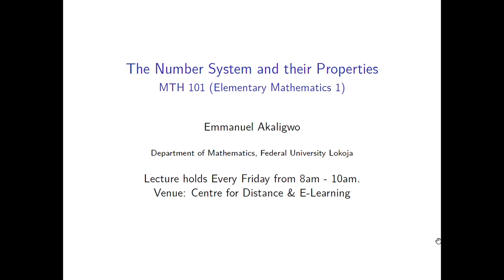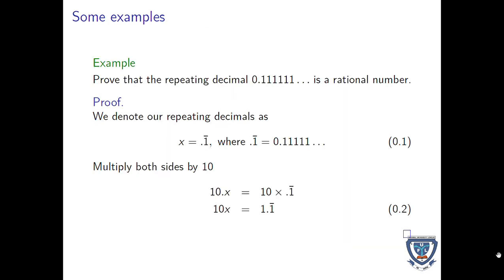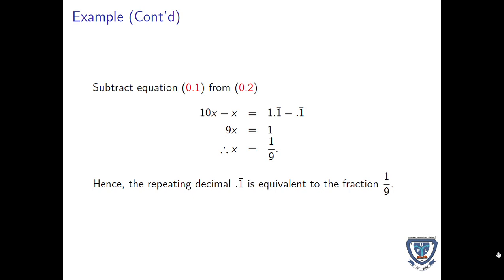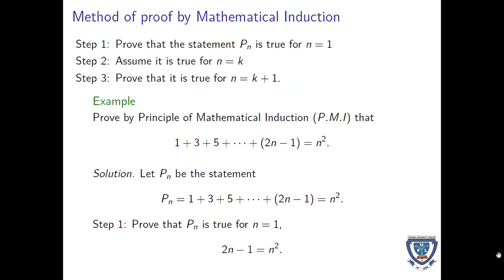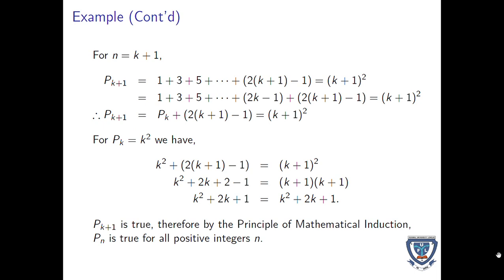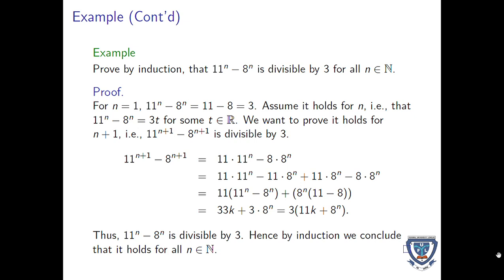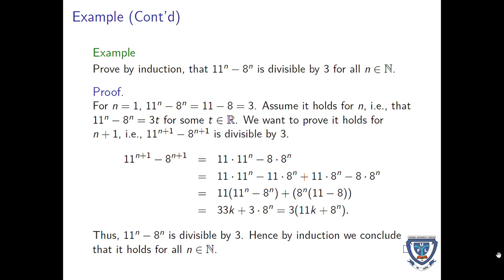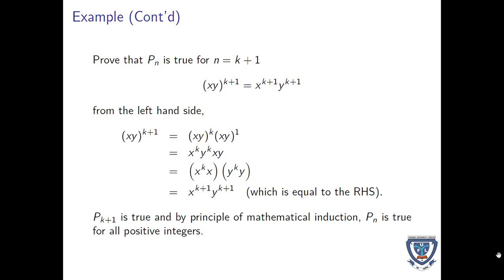The Number Systems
The video covers topics on Number Systems and Principal of Mathematical Induction (P.M.I)